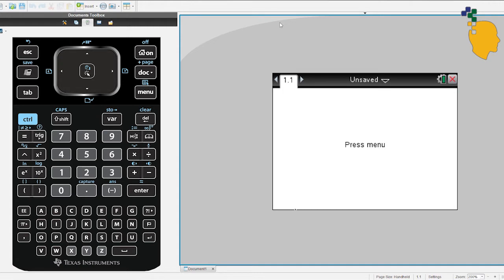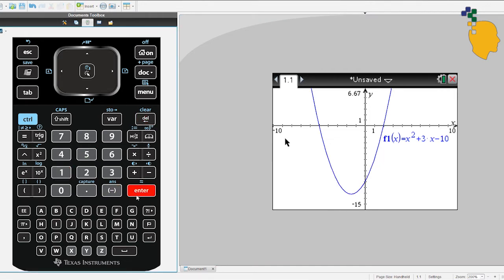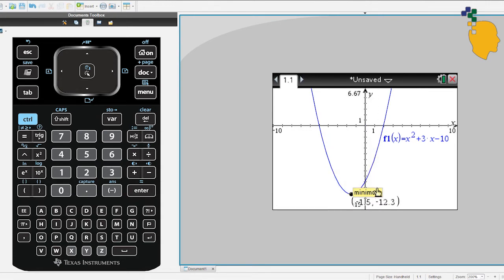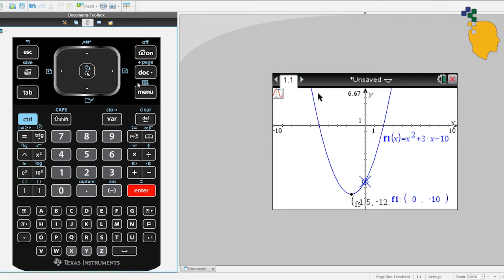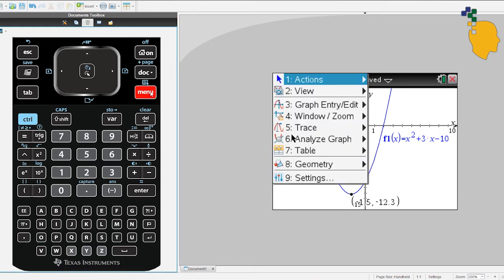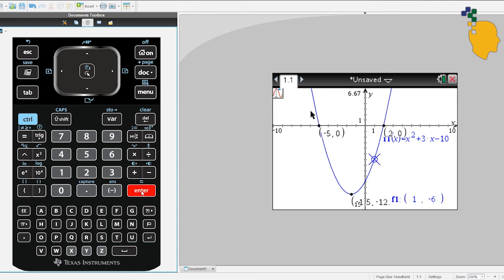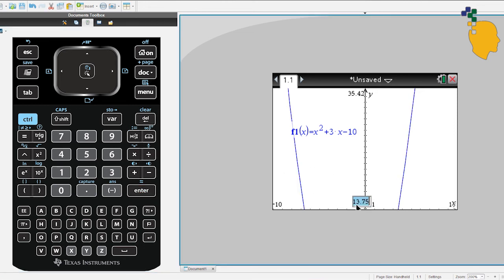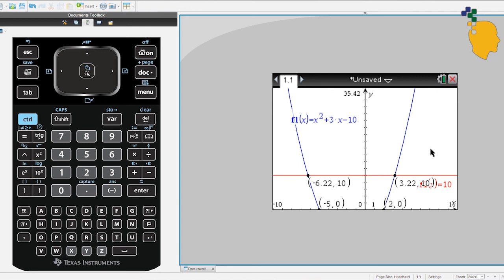How to Sketch Parabolas using TI-NSPIRE calculator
Hey guys! In today’s videos we’re gonna be looking at how to sketch parabolas on CAS calculator. We will provide you with all the tips on how to sketch.
This is just part 9 of our quadratic series!

Study smarter, not harder, with SAC.